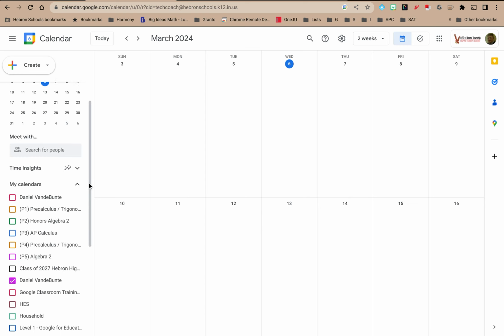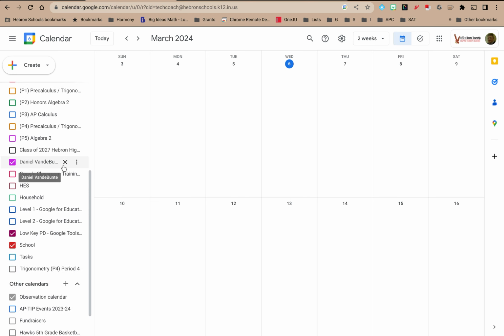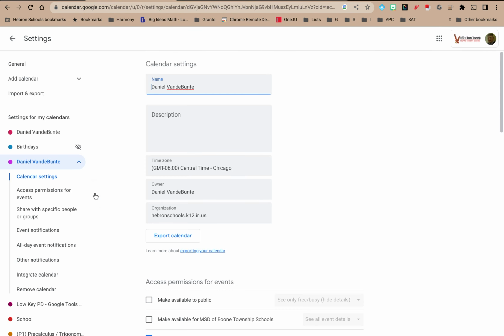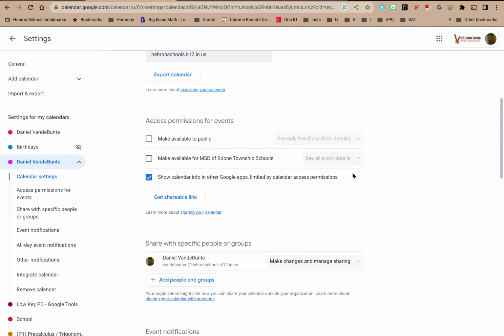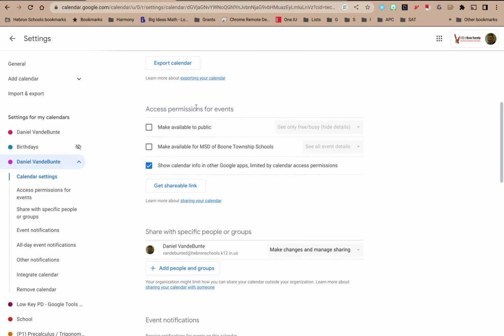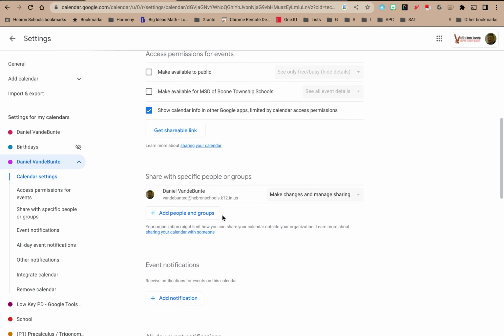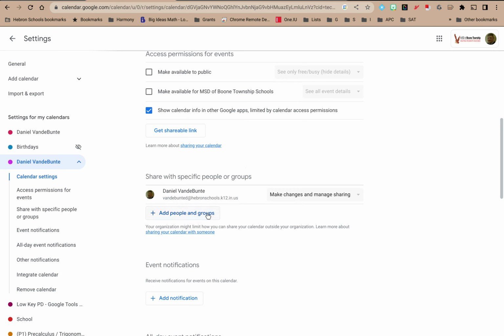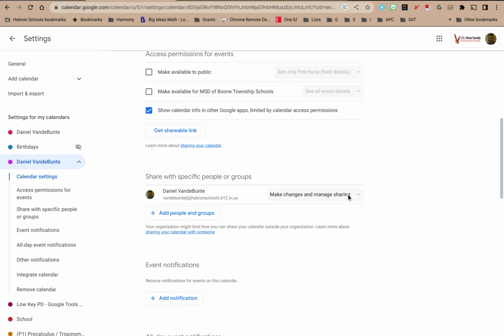Share a Google Calendar in Seconds!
You can quickly access the sharing settings for your Google Calendar using the calendar list on the left panel while on the Google Calendar home screen.